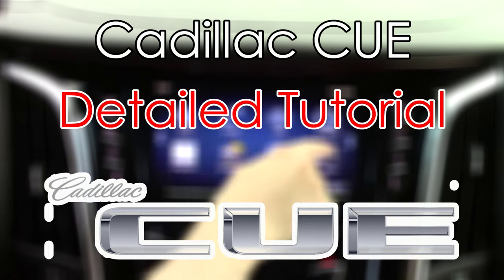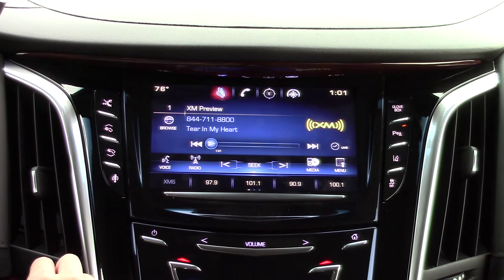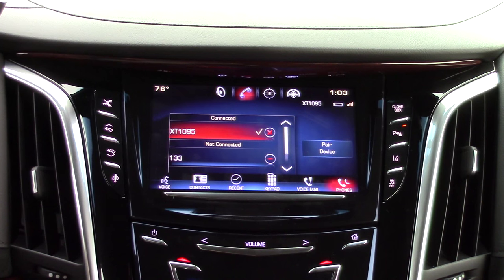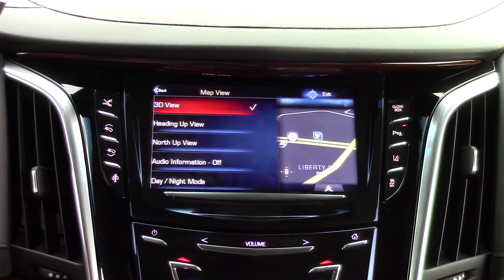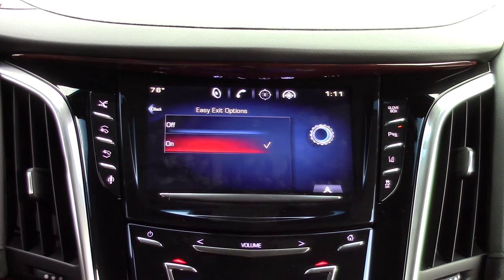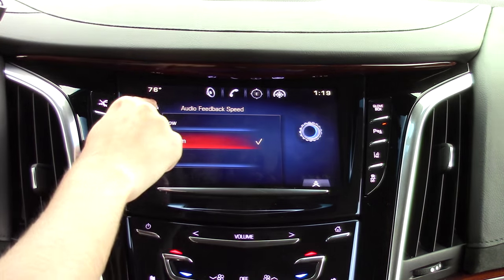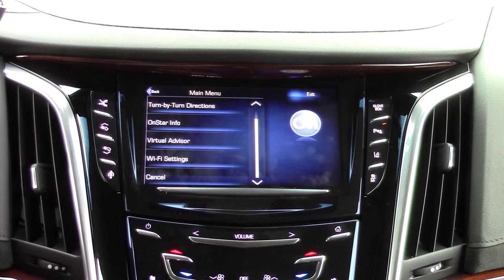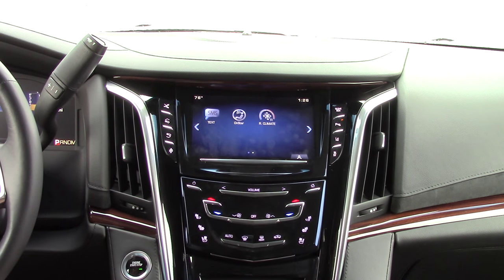Cadillac CUE System Detailed Tutorial: Tech Help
In this detailed episode of Tech Help we will be looking at the newest version of Cadillac CUE that is seen on all Cadillac products including ATS, CTS, Escalade, SRX, ELR, XTS, and CT6.